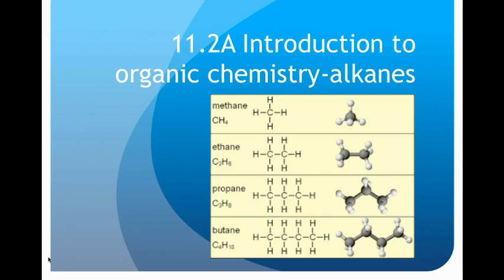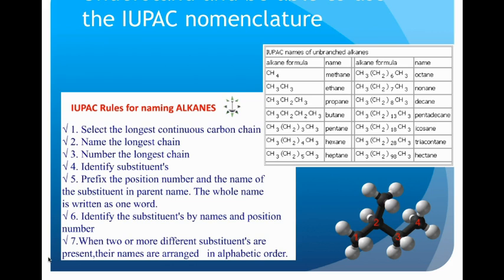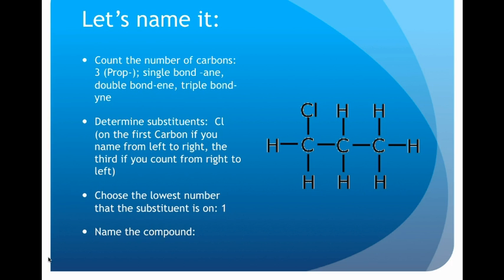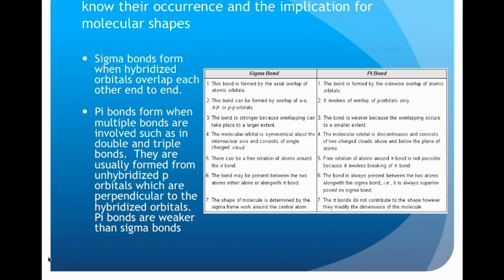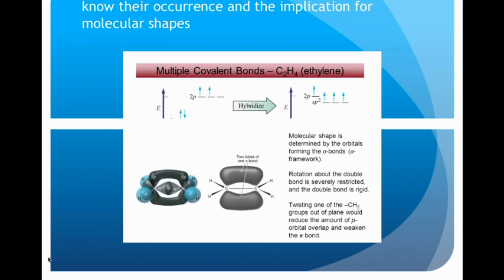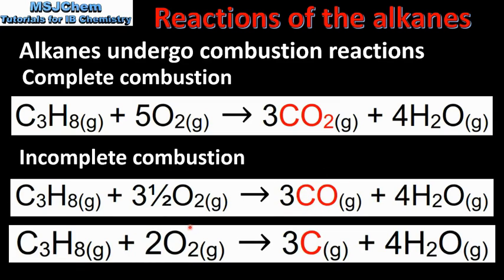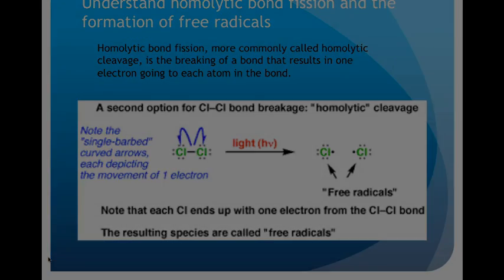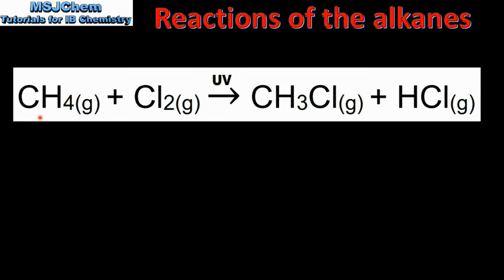11 2A alkanes